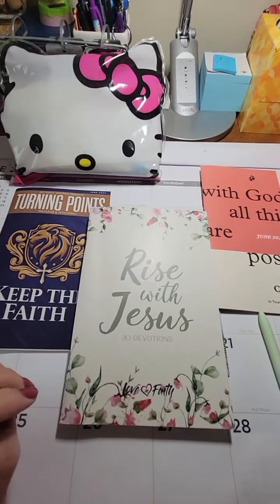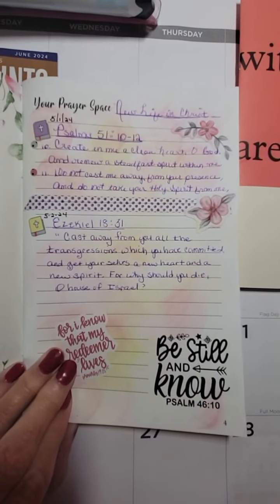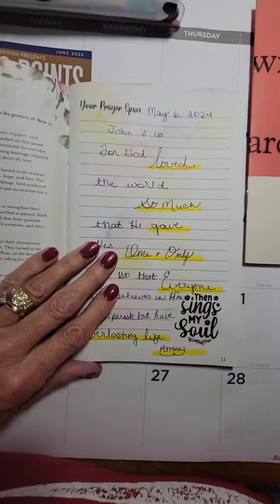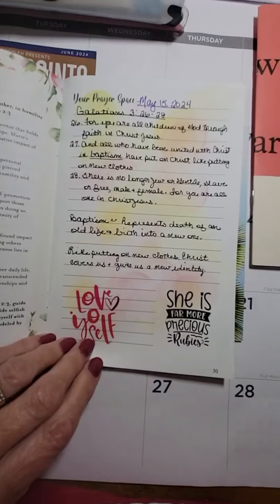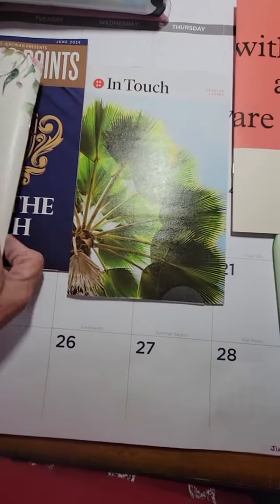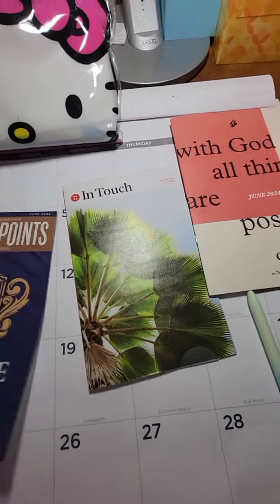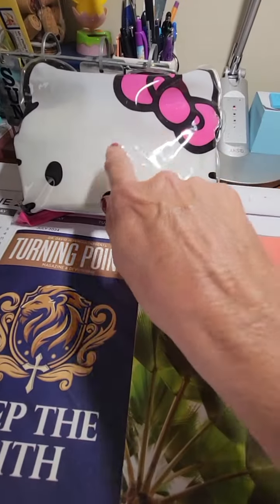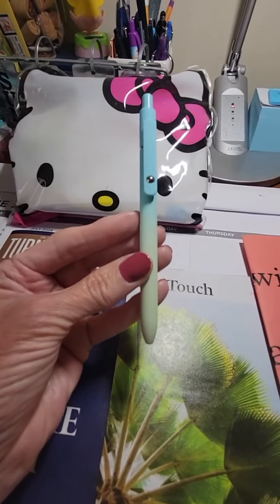Scripture Writing May!